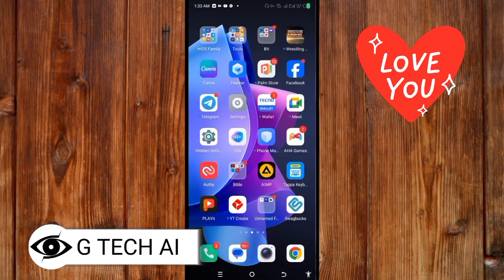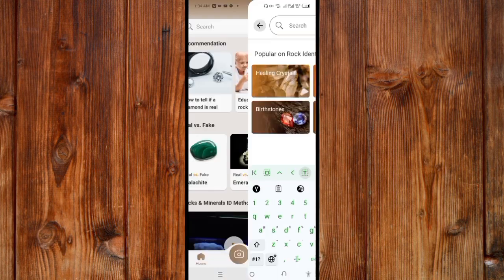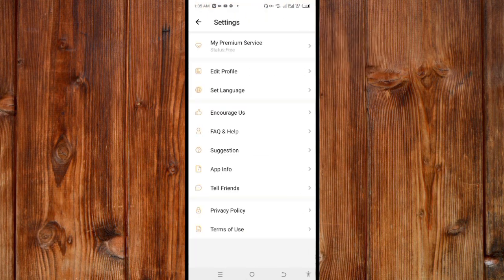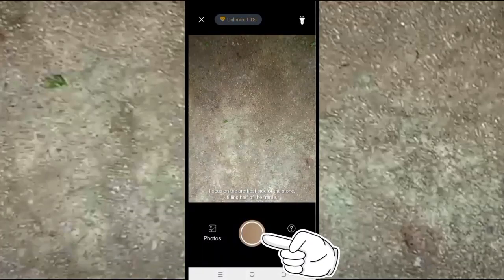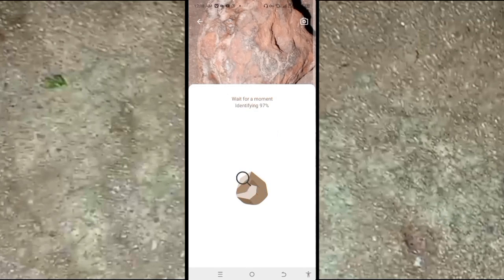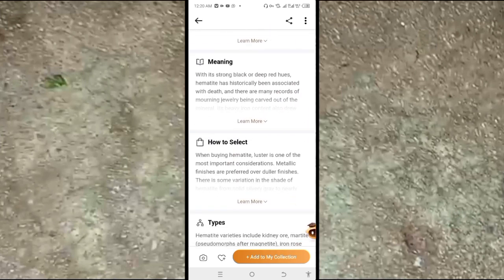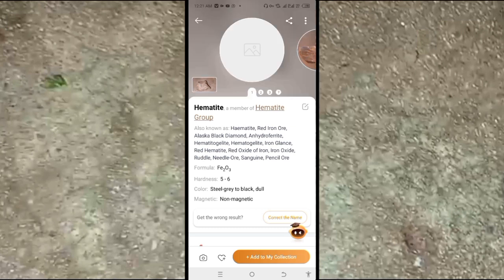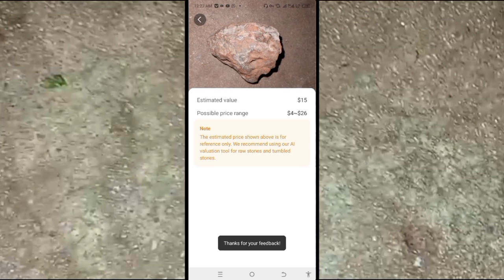How to use Rock Identifier: Stone ID To Instantly identify rocks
Discover the fascinating world of rocks with our easy-to-use Rock Identifier. This revolutionary tool provides instant identification of any rock sample, empowering you to unlock the mysteries of nature.

In this video, you'll learn how to:

* Quickly and accurately identify rocks using your smartphone
* Understand the key characteristics that differentiate rock types
* Explore the intriguing origins and properties of rocks
* Enhance your geological knowledge and appreciation for the Earth's wonders

Whether you're a curious hiker, aspiring geologist, or simply fascinated by the natural world, our Rock Identifier will transform your outdoor adventures and deepen your understanding of the Earth's diverse rock formations.

Join us on a geological journey as we unlock the secrets of rocks, one sample at a time!

video sequence:
00:00 detail based on rock Identifier features
02:08 how to identify rock using rock Identifier
05:43 how to know rock price using rock identifier
06:41 how to detect metal, magnet, or iron using rock identifier